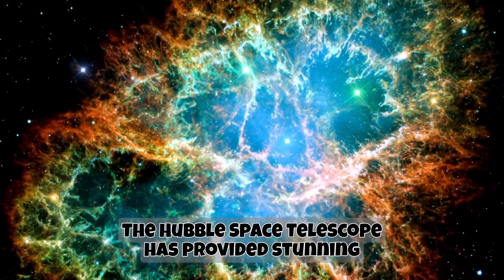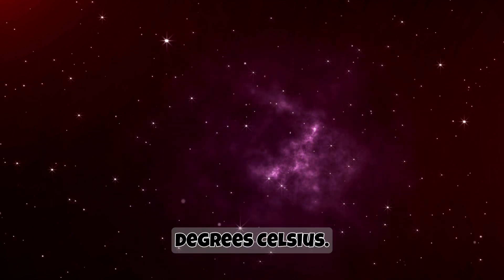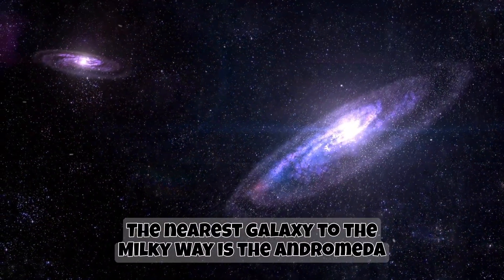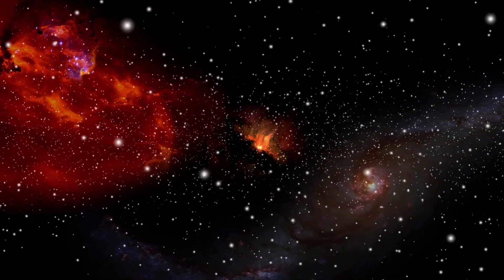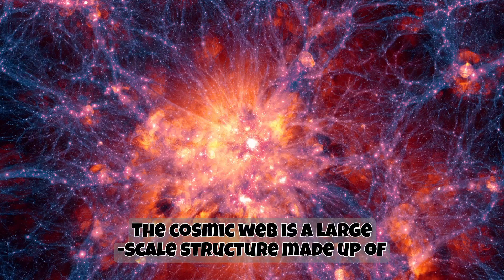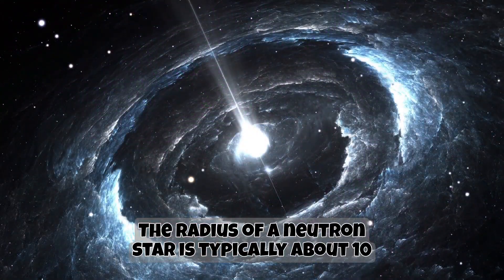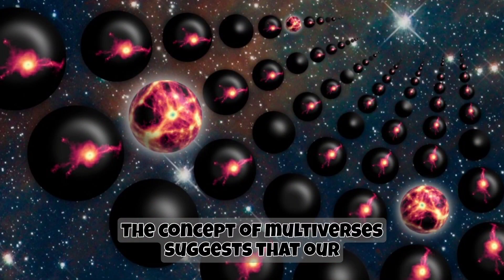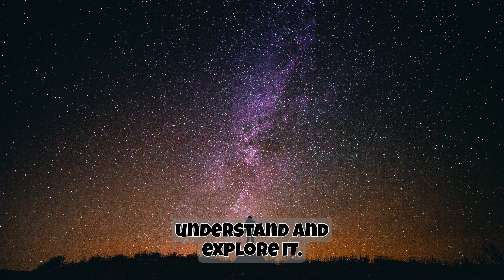20 Mind-Blowing Facts About the Universe!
Title: 20 Mind-Blowing Facts About the Milky Way Galaxy!